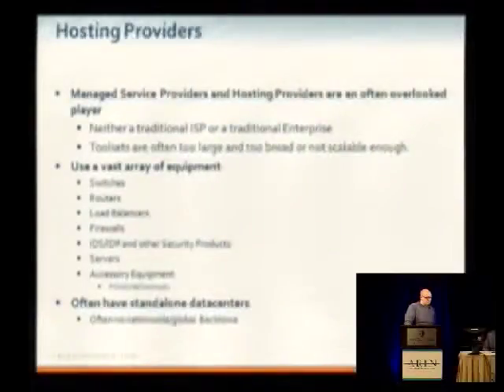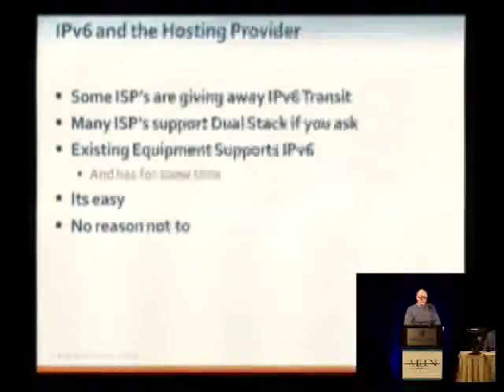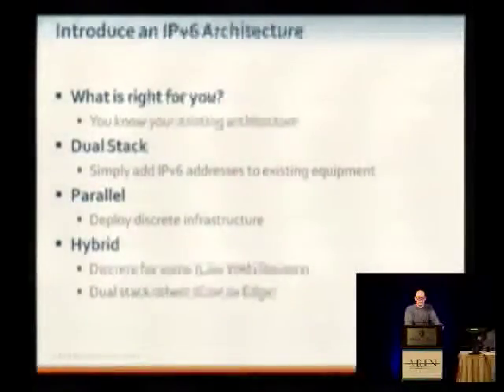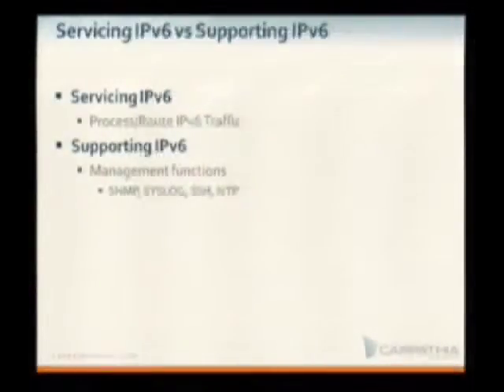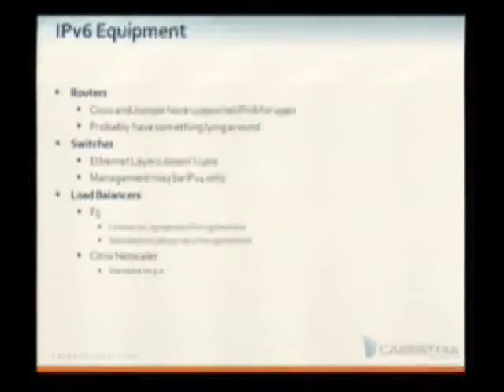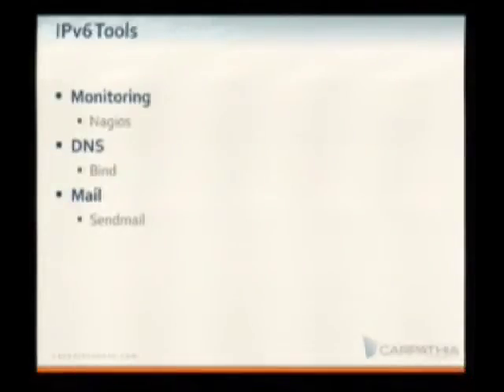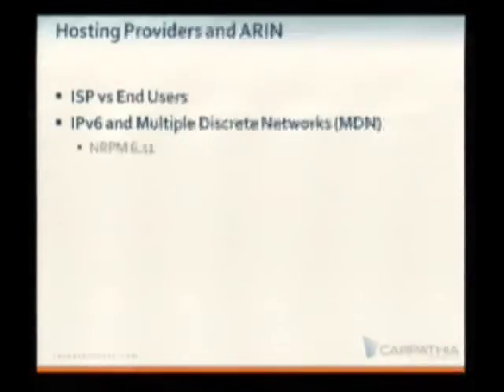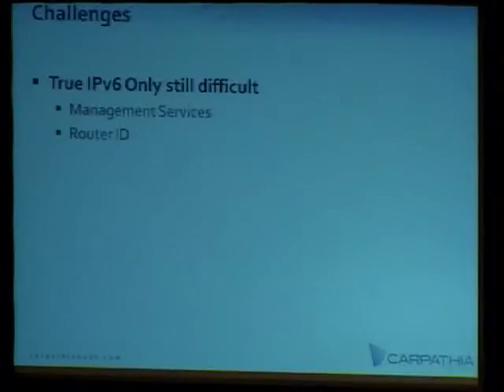Hosting Related IPv6 Case Studies - David Divins, Carpathia Hosting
David Divins describes Carpathia Hosting's experience deploying IPv6 and shares what worked well, what didn't, and how they overcame obstacles.